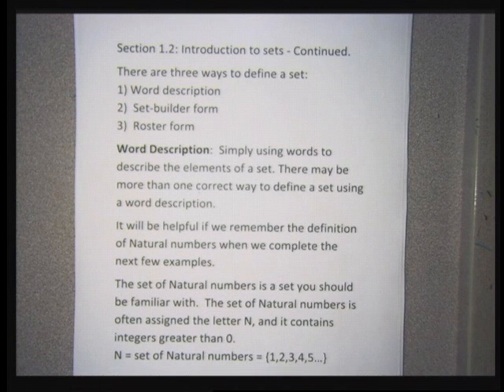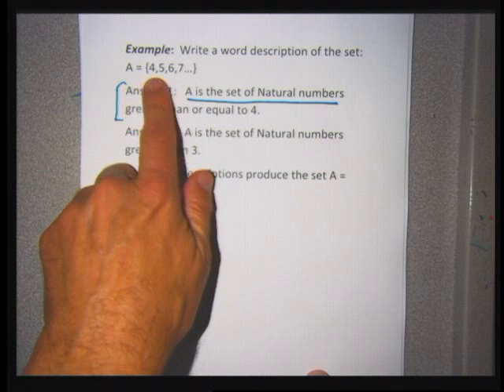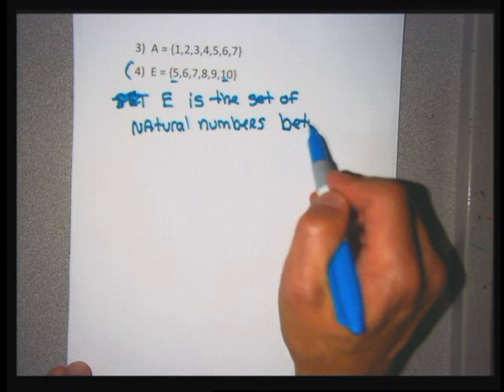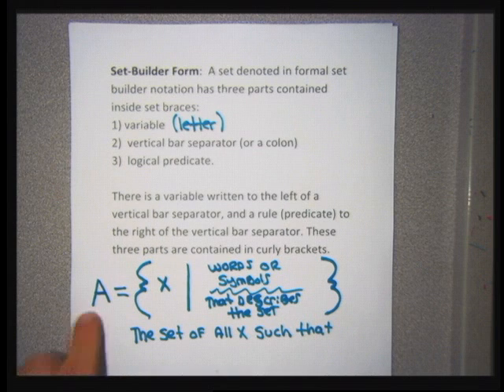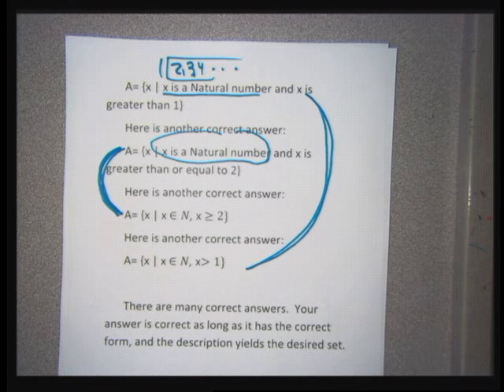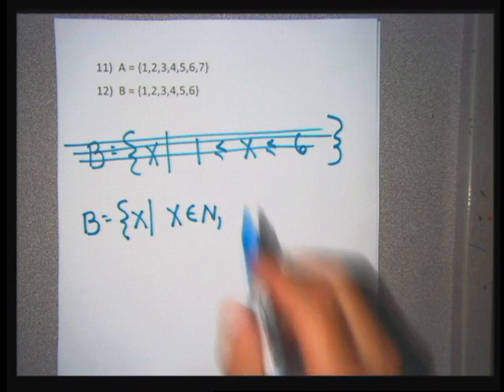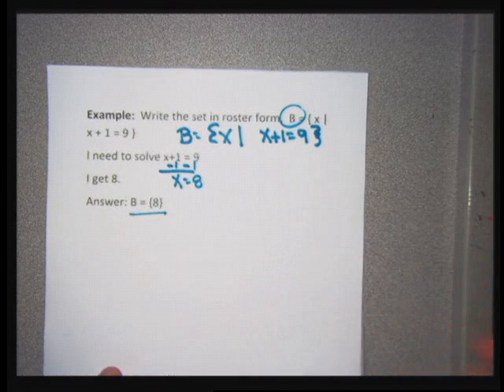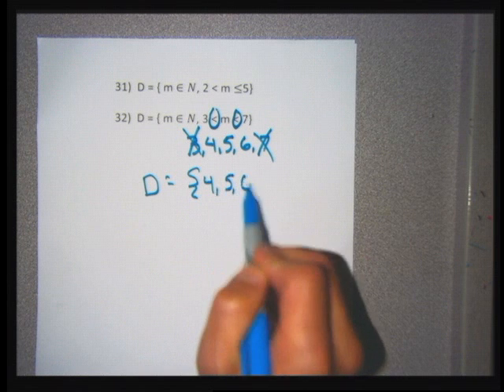MAT 142 section 1 2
Introduction to sets continued